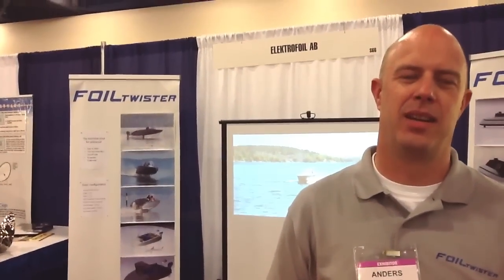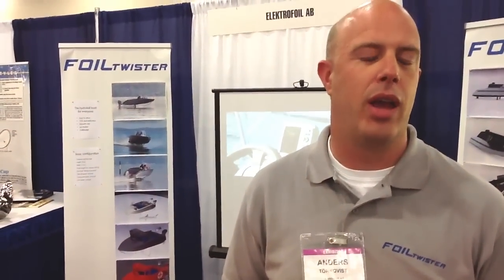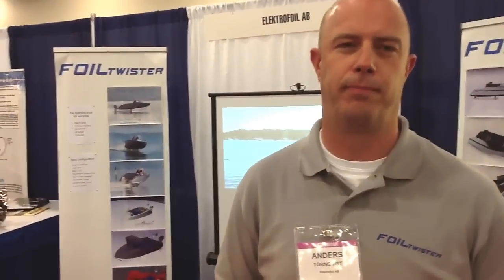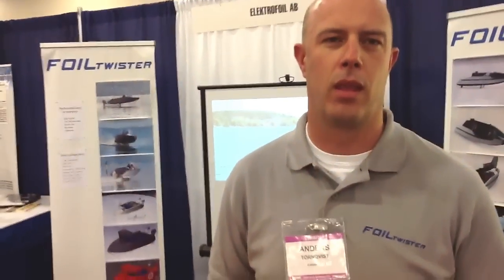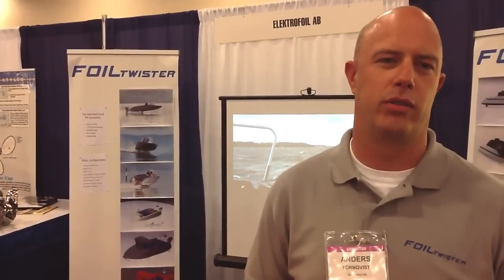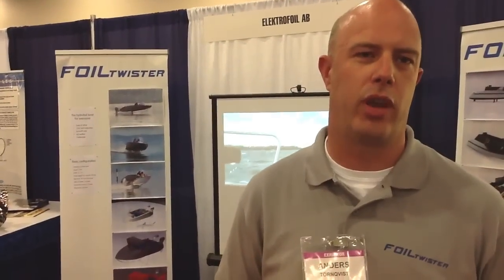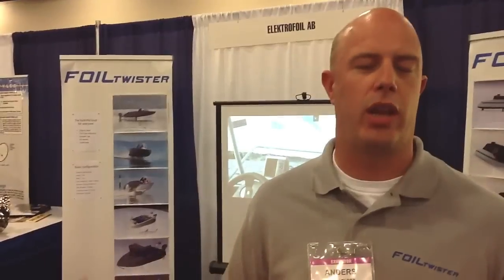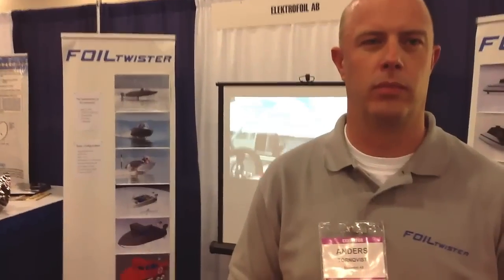2013 Miami International Boat Show - Foil Twister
Erik Kyle, Publisher of Great Lakes Scuttlebutt Magazine, speaks to Anders about Foil Twister, at the 2013 Miami International Boat Show.